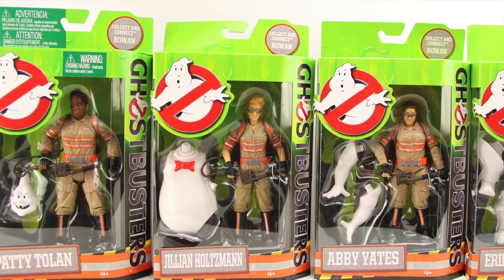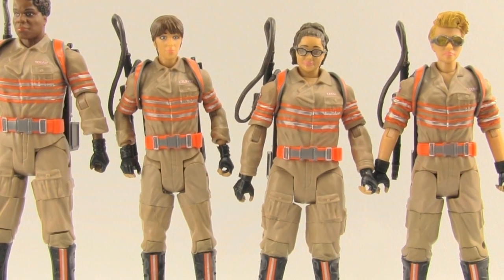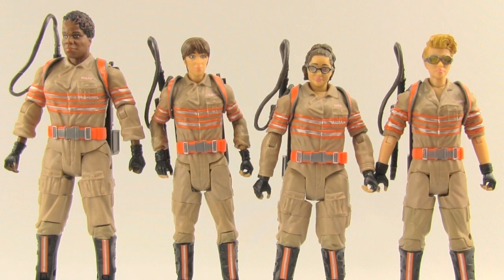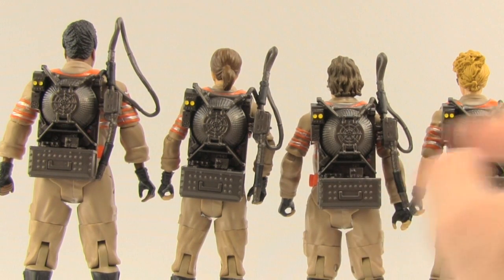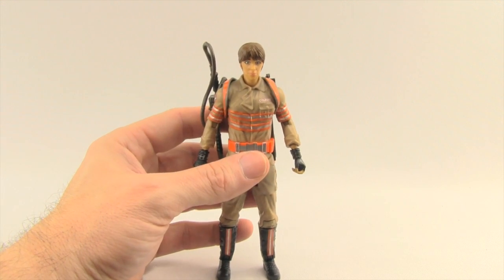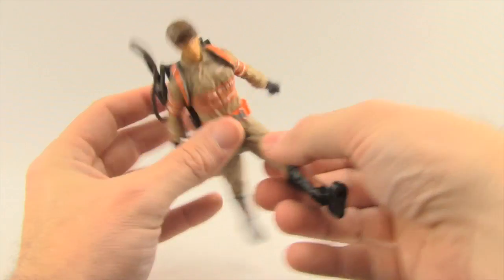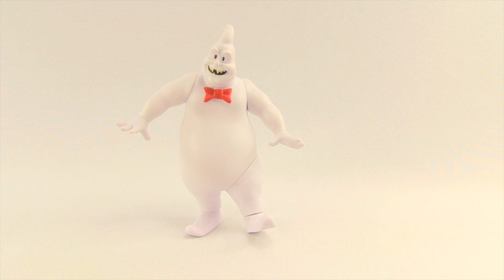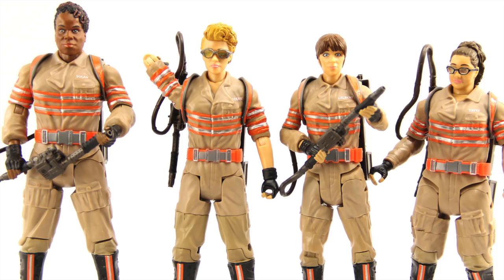Mattel 2016 Ghostbusters 6" Movie Figures Review